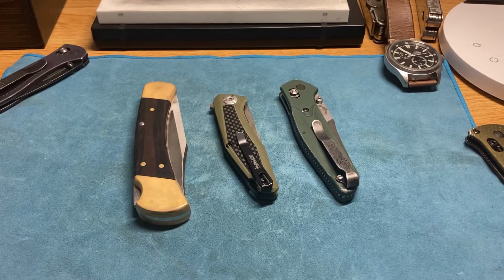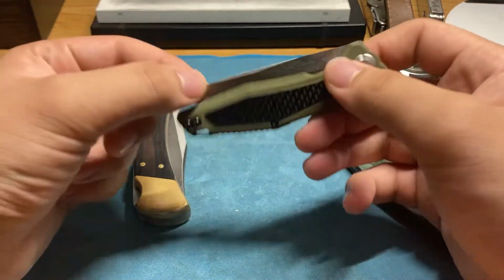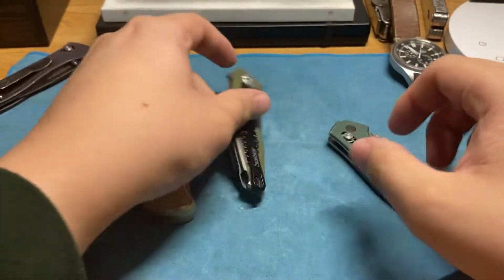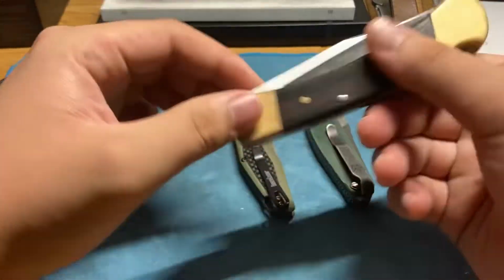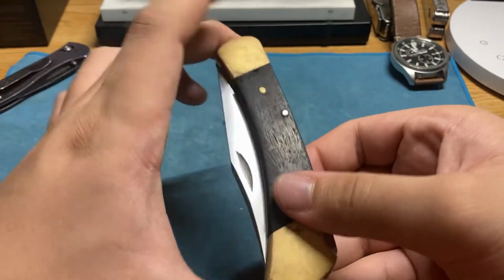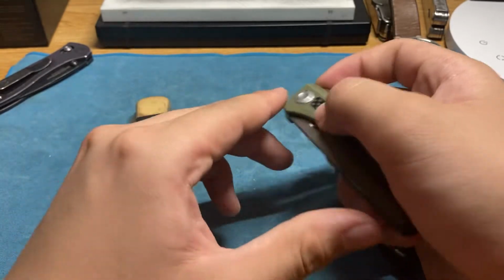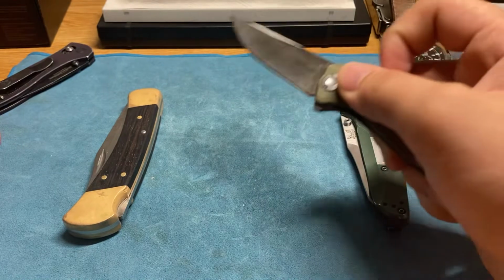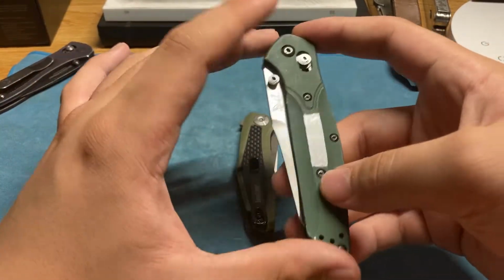Know your knife terms: What’s a detent and why do they matter?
There are lots of different detents that come from different types of locks. Here I explain what a detent is and why it matters, and I compare the two broad categories of detents and weigh the benefits of each.